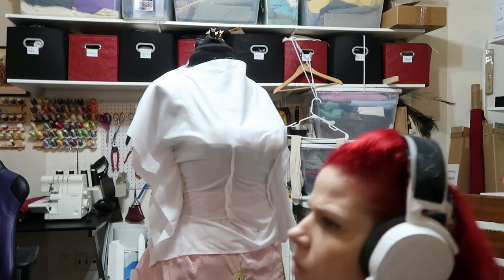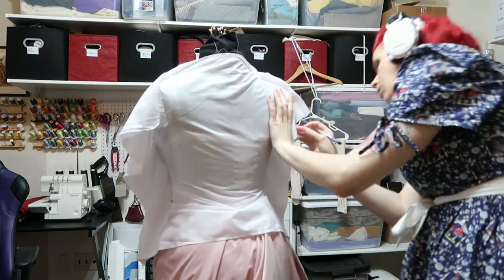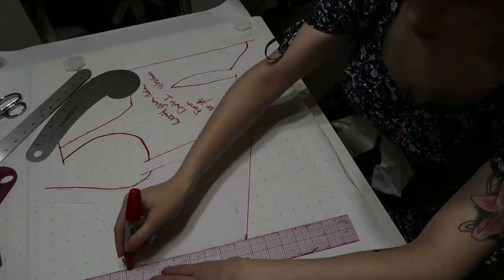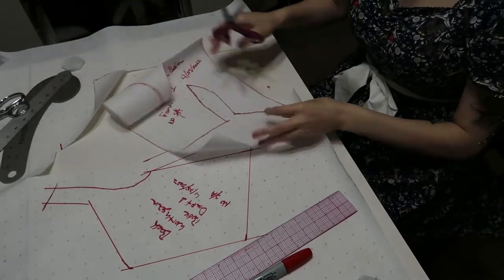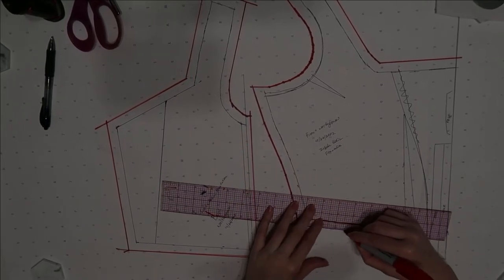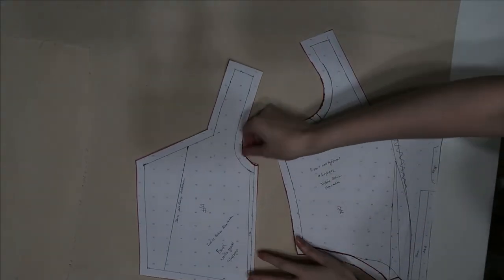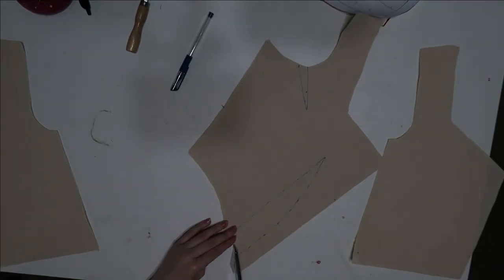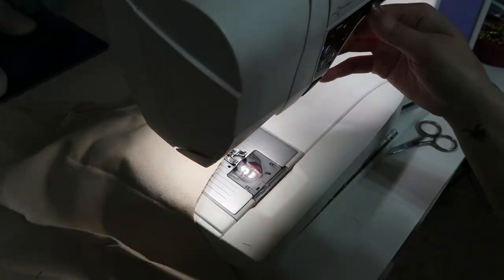Making the Wheat Worth Gown Bodice Part 1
Draping, drafting failures, and minor panic. Part 1 of 3 of the making of the Worth Wheat Gown.